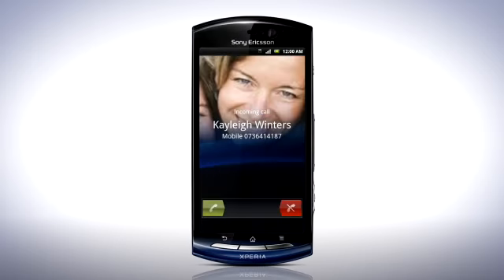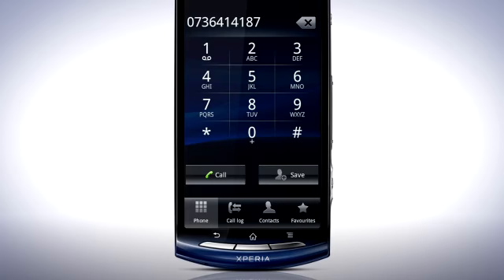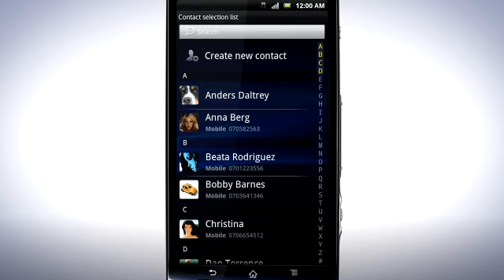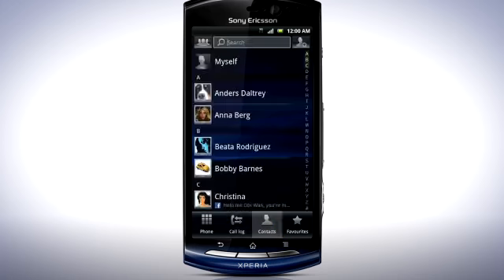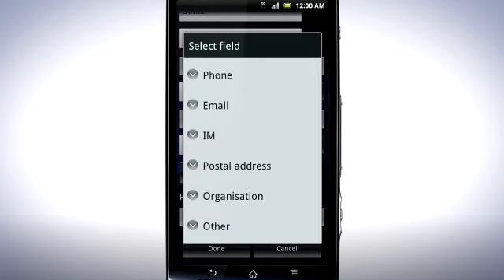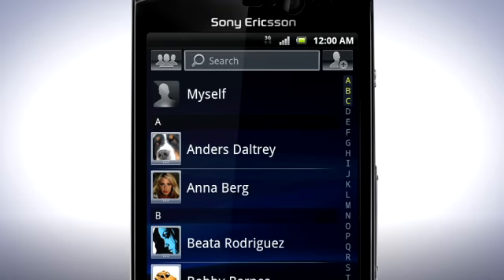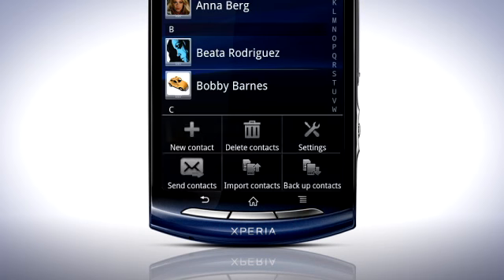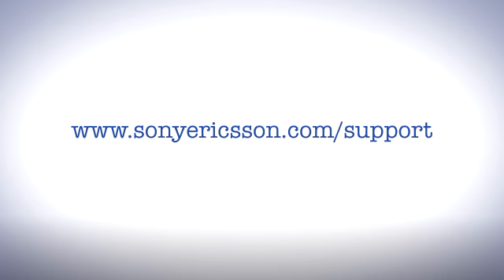Xperia™ neo - Calling and contacts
Learn the basics of calling and managing your contacts.